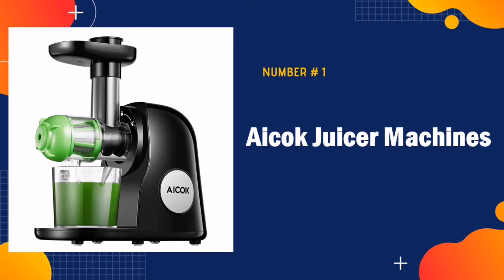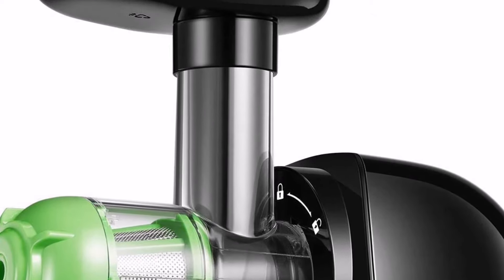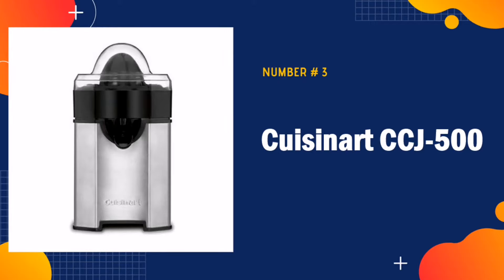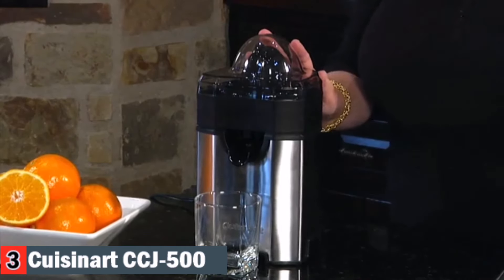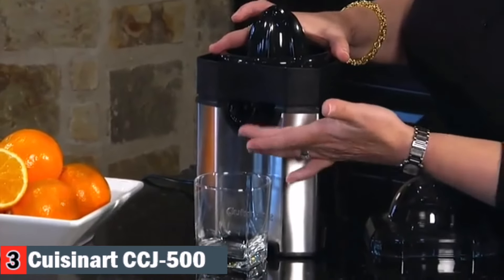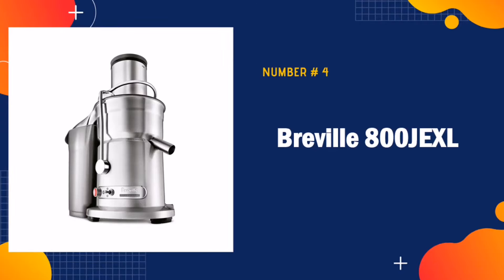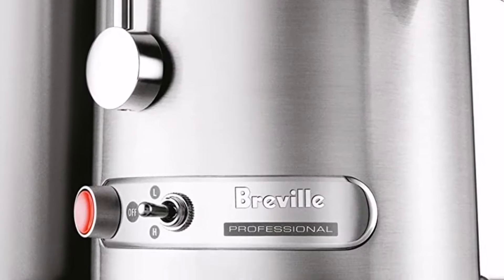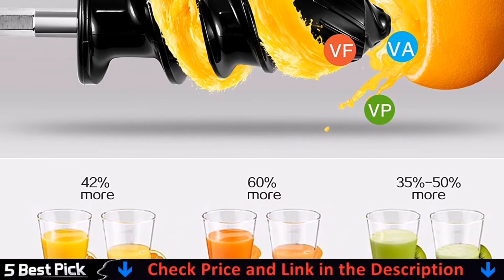Best Beginners Juicer 2021 🏆 Top 5 Best Juicers for Beginners [REVIEW]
Only the best juicers for beginners we listed in today's top rated best juicer machine reviews video. Check Links in below to pick the best juicer for the money:

🌟 All above best juicer for beginners links are Applicable in USA, Canada, UK & Europe 🌟

WHAT WE DO: We try to make the best beginners juicer machine selection on price per value. Our team analyzes lots of top rated recommended beginners juicer reviews and expert's suggestions to make the best slow juicers for beginners. We also list some best masticating juicer for beginners. We hope our findings will help you find the most accurate and best juicers for beginners according to budget.